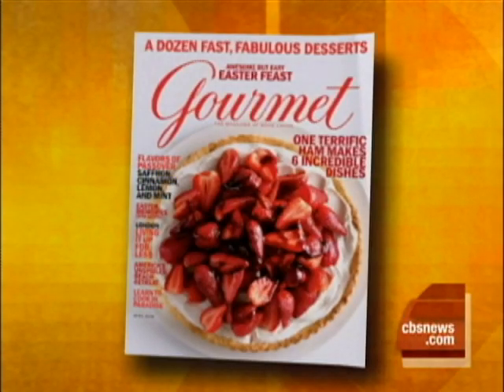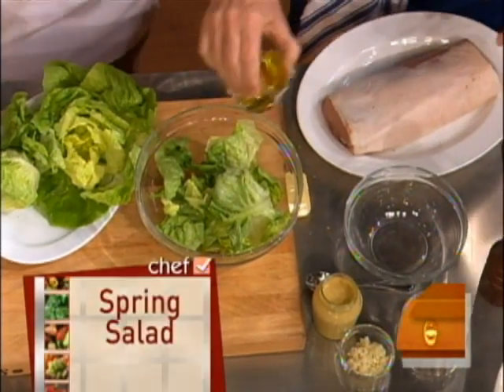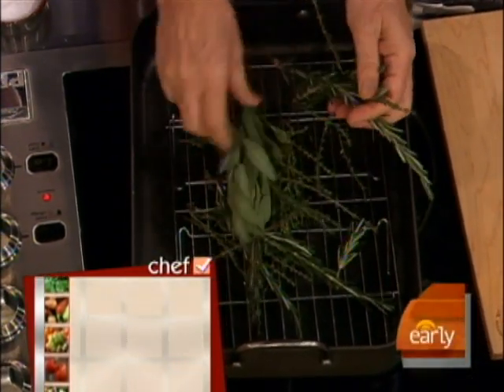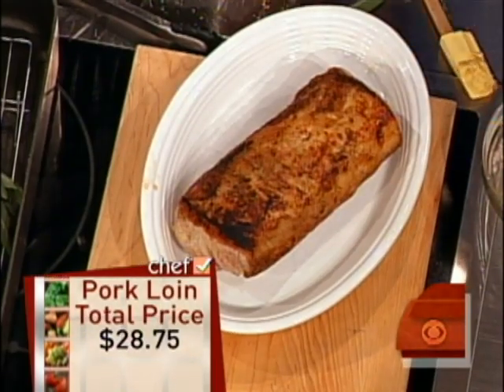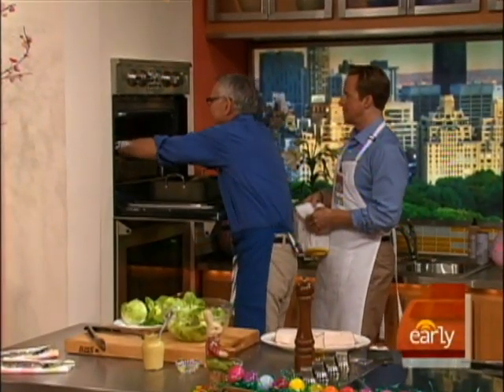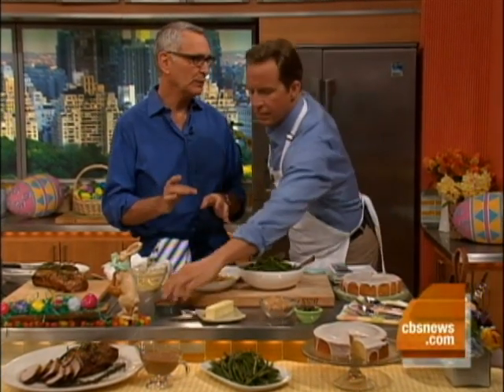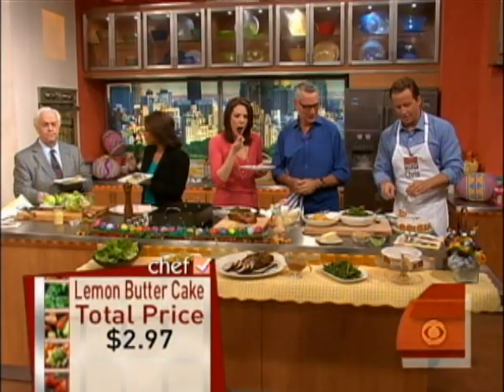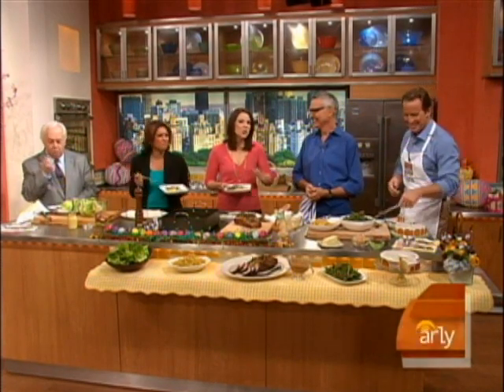Budget Easter Dinner Recipes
Gourmet Magazine executive editor "Doc" Willoughby serves as this week's "Chef On A Shoestring" for a special Easter feast with a budget of just $35.  Recipes include salad, pork loin, and lemon cake.